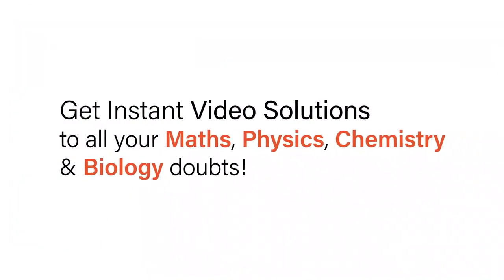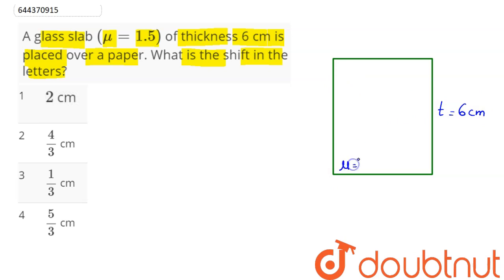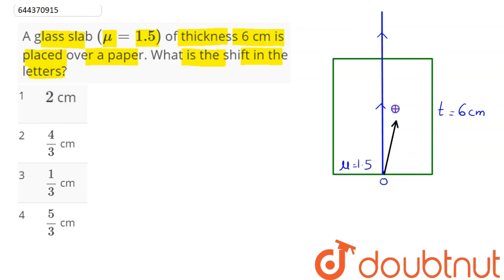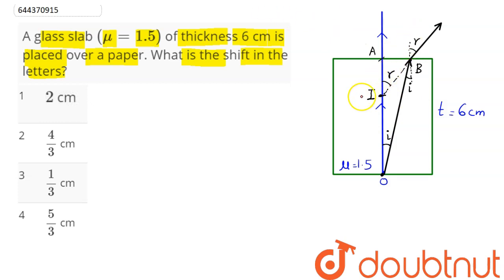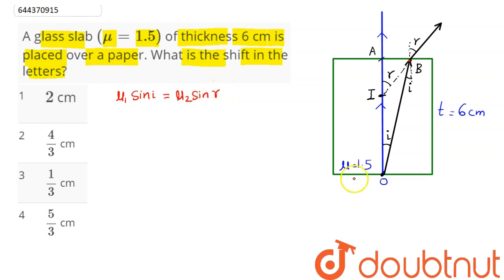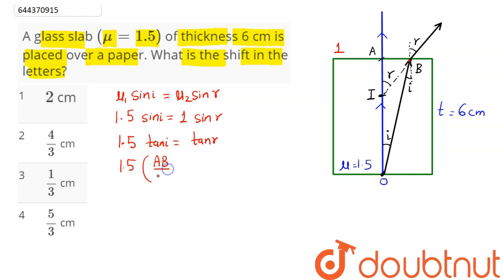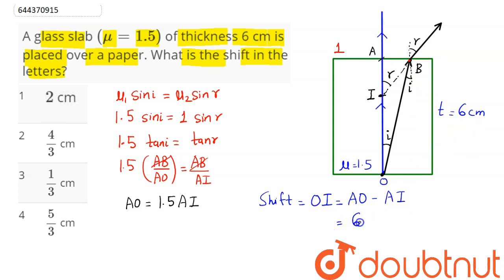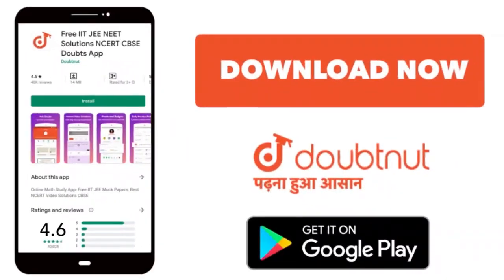A glass slab (mu=1.5) of thickness 6 cm is placed over a paper. What is the shift in the letters...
Class: 12
Subject: PHYSICS
Chapter: RAY OPTICS AND OPTICAL INSTRUMENTS
Board:IIT JEE

👉 Have Any Query? Ask Us.